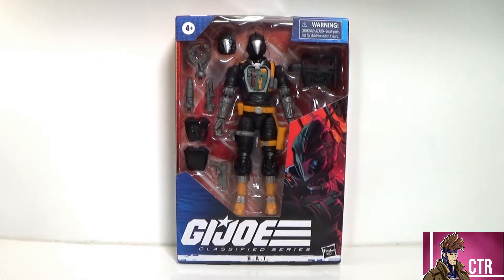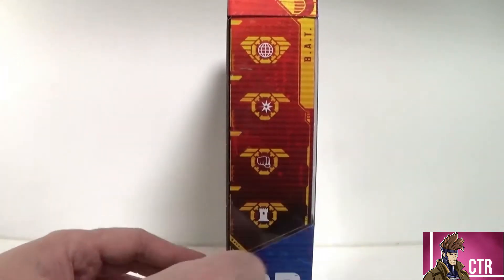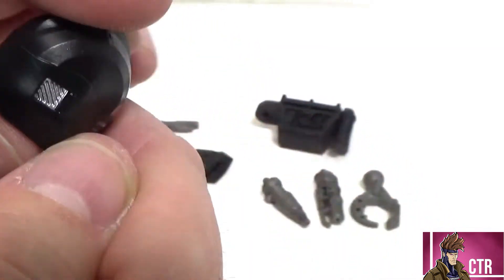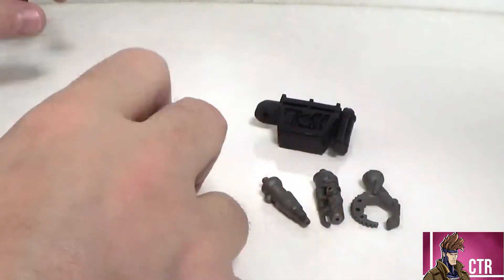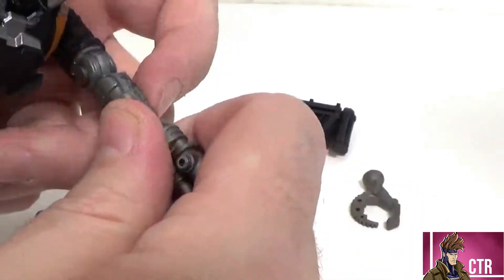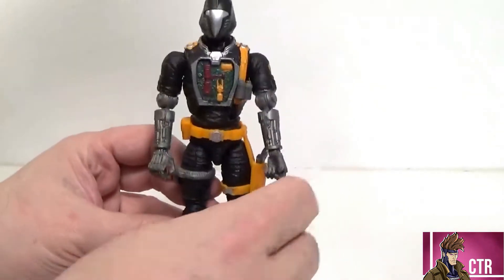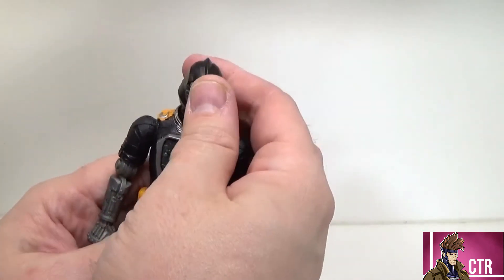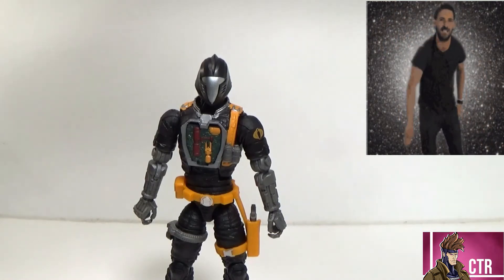Hasbro G.I. Joe Classified B.A.T. (Battle Android Trooper) | Cajun Toy Review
We upload a videos multiple times a week covering Marvel Legends, Neca, DC multiverse , G.I. Joe Classified and more coming soon. New Channel looking for community growth , connections and feedback.
Look us up on Instagram under CajunToyreview.